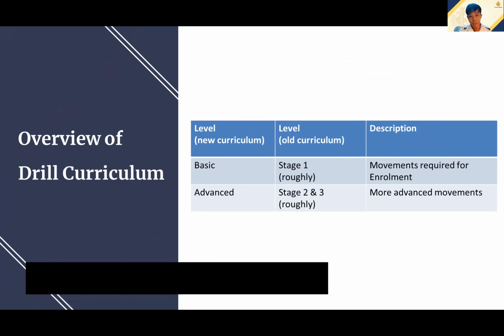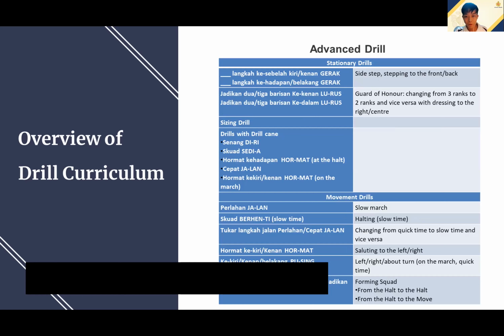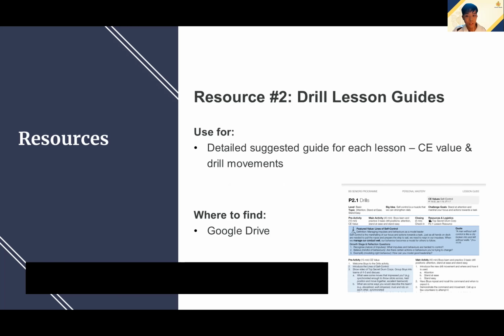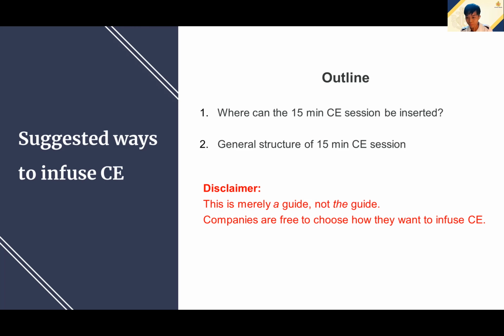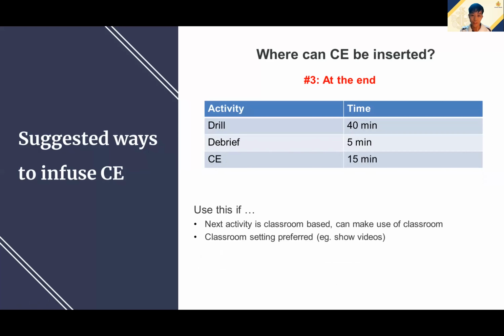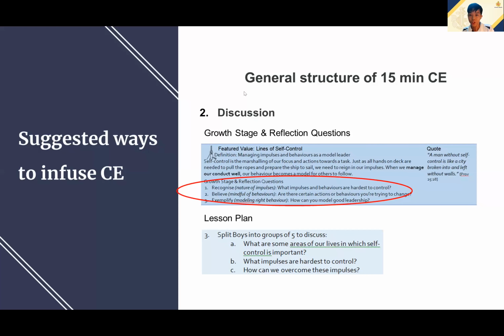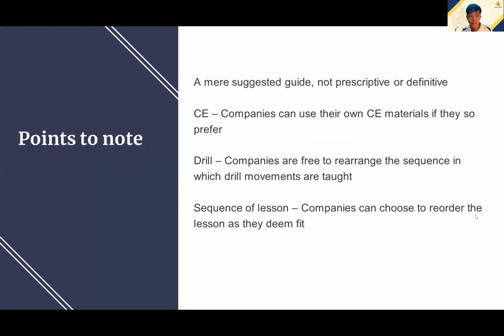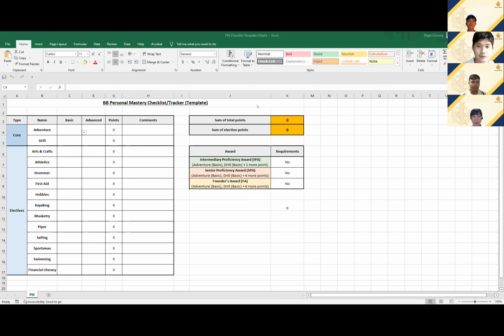New Seniors Program Syllabus - Personal Mastery Part 3 Training for Officers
Credits: BB Singapore (BBHQ) - Seniors Program Committee